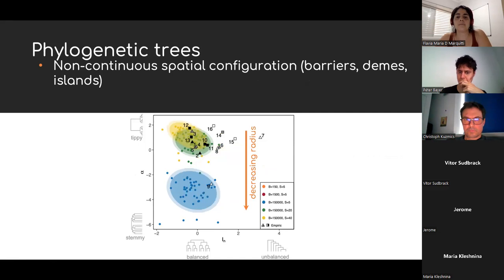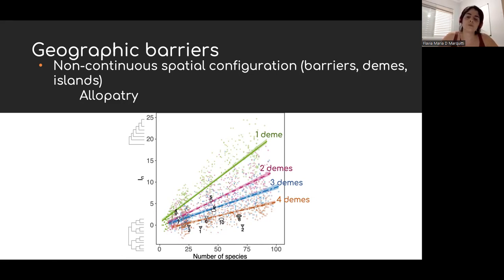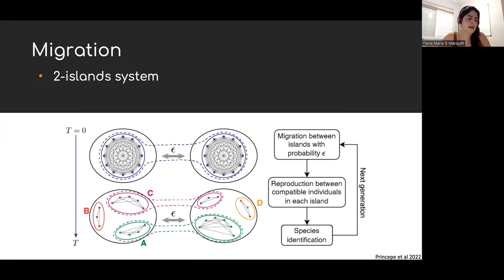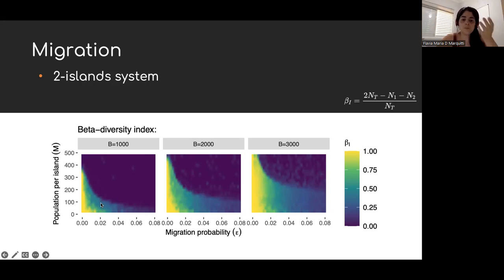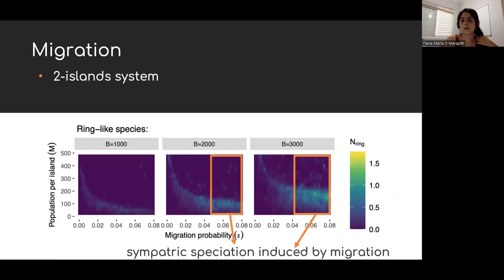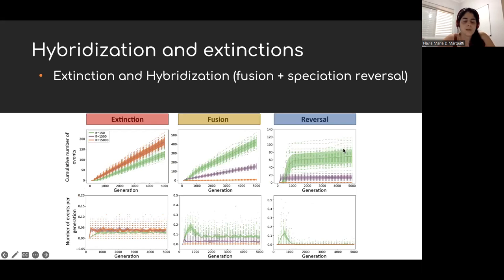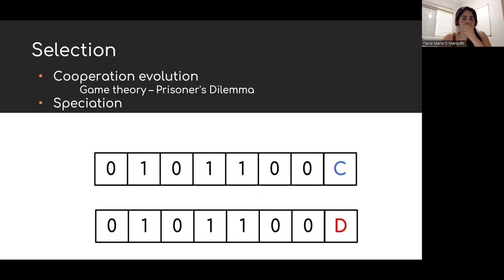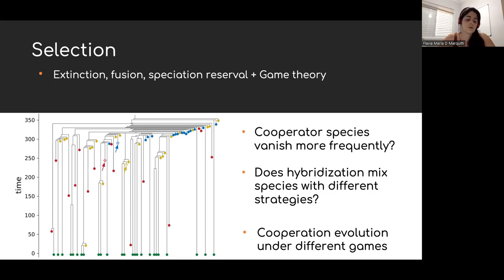Flávia Maria Darcie Marquitti (LEG seminar, October 28, 2022) part 2/2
'Signatures of microevolutionary processes in phylogenetic trees' by Flávia Maria Darcie Marquitti, presented online on October 28, 2022 in the LEG (Learning, Evolution, and Games) seminar. Part 2/2.